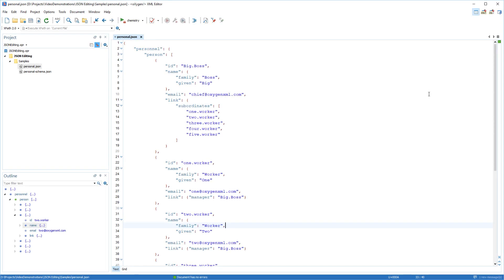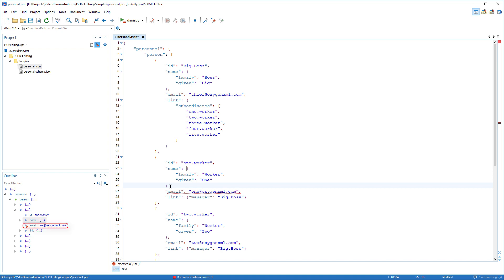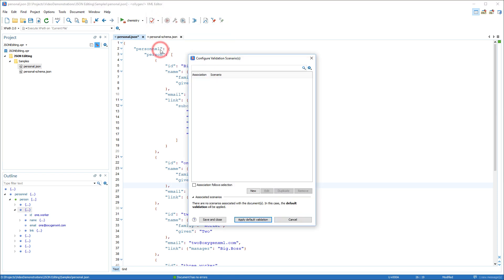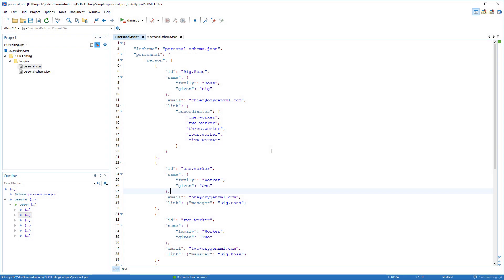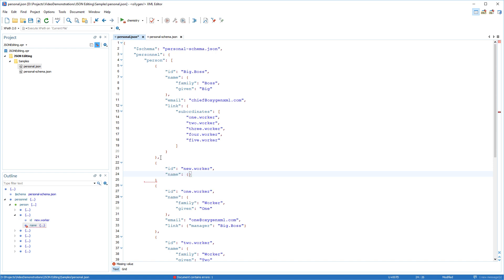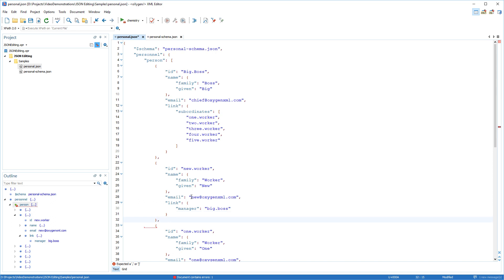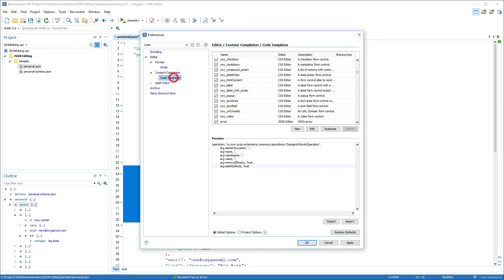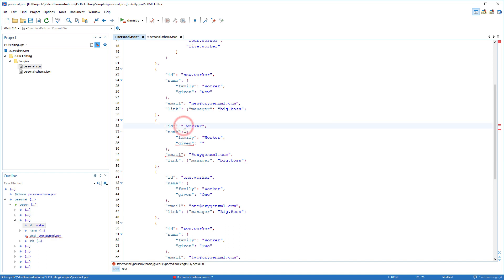JSON Editing in Oxygen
This video demonstration provides a brief overview of the JSON editing support in Oxygen after various improvements were implemented in version 21.0. The features shown in the video include the functionality of the Outline view, content completion assistance, associating a JSON Schema to a JSON document, defining code templates, and more.